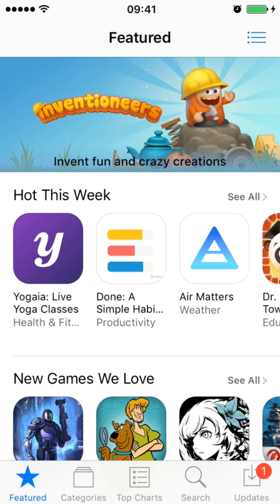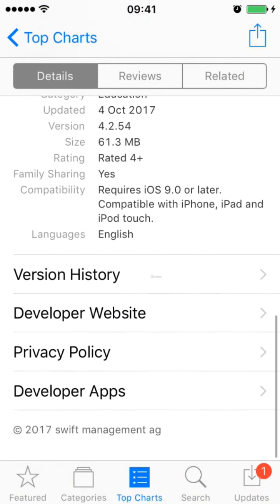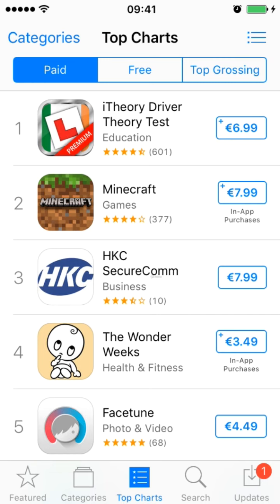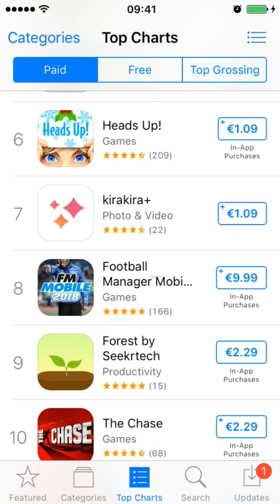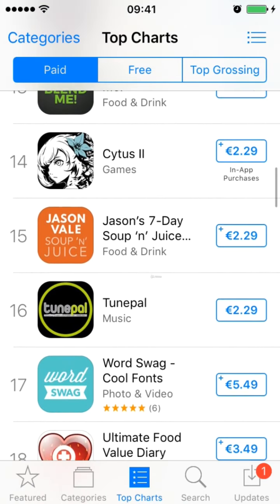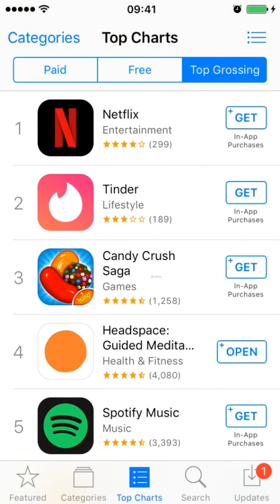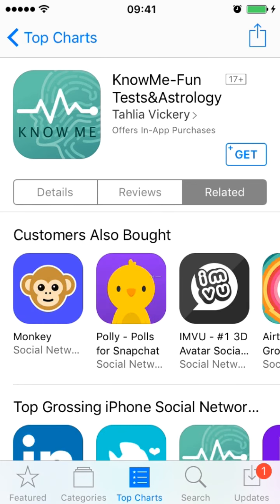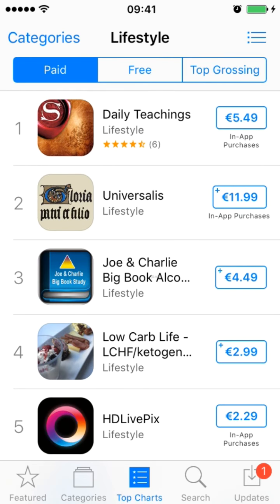App Store Market Research | The Complete Digital Marketing Course - 12 Courses in 1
We'll cover:
1. Market Research. Ask 3 simple questions to validate your business idea.
2. WordPress. Build a world-class website in 1 hour without any coding.
3. Email Marketing. Build a mailing list of 1000 people in 30 days from scratch.
4. Copywriting. Write sales pages that make the cash register ring!
5. SEO (Search Engine Optimisation). Get free traffic to your website with SEO.
6. YouTube Marketing. Drive traffic & sales with simple "how to" videos.
7. Social Media Marketing (Instagram, Facebook, Twitter, Pinterest & Quora).
8. Linkedin Marketing. Go viral on Linkedin and 400x your connections.
9. App Marketing. Discover 43 Ways To Promote Your App.
10. Google Adwords. Avoid common mistakes and set up profitable campaigns first time.
11. Facebook Ads. Make money with Facebook Ads without spending a fortune.
12. Google Analytics. Improve your marketing with Google Analytics data.